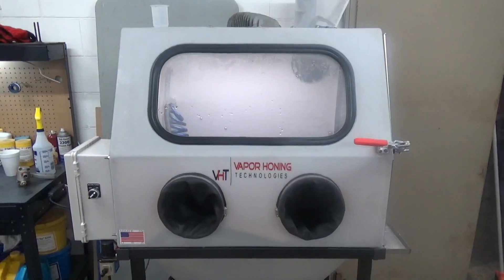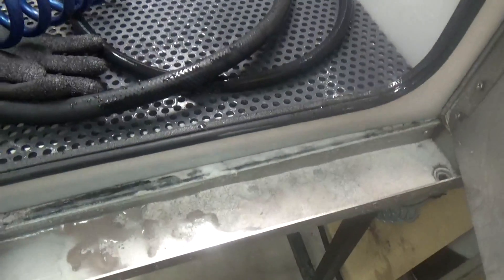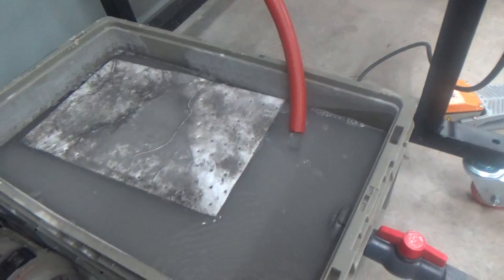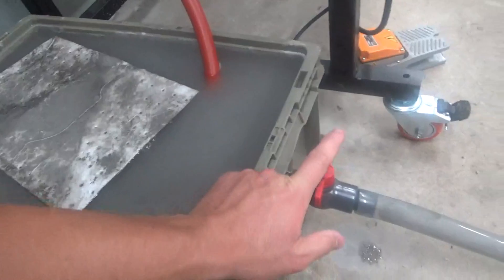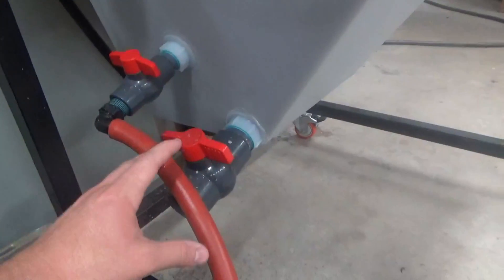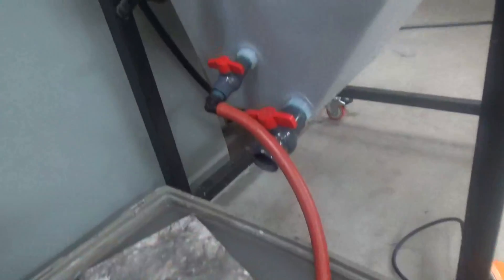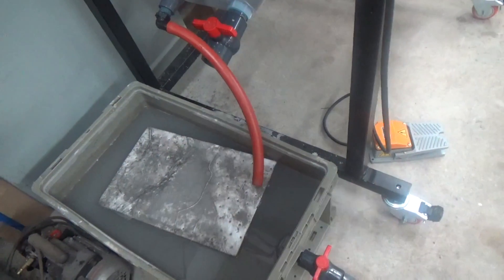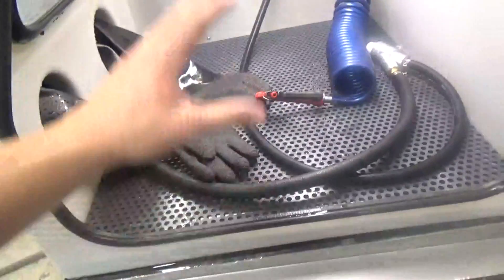Changing Abrasive in a Wet Blasting Machine- Vapor Honing Technologies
Learn how to simply change the abrasive in a wet blasting machine in 15-20 minutes. Periodically the abrasive needs to be replaced or different abrasives need to be used for different processes. Learn how to change the abrasive in a wet blasting machine the quick and easy way using the sedimentation method. Settling out the solids from any wet blasting machine is important for proper disposal. The wet blasting process uses no chemicals just water and abrasive but its always important not to drain solids down any sewer system unless instructed by your local officials. After the abrasives are settled out of the water proper disposal can be completed at that time. For more information please click the link above to learn more about wet blasting equipment and how you can get setup today.